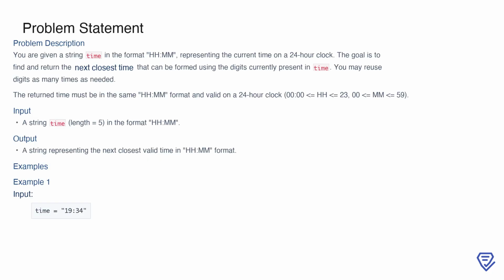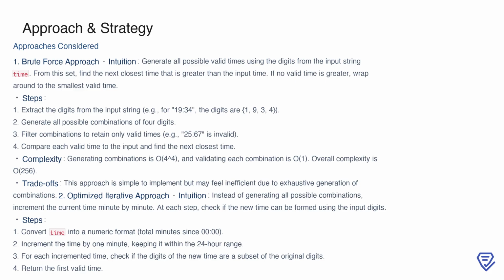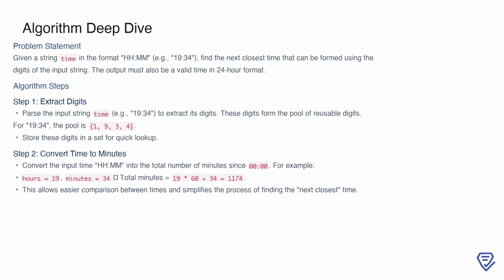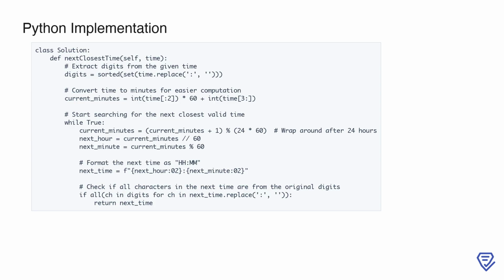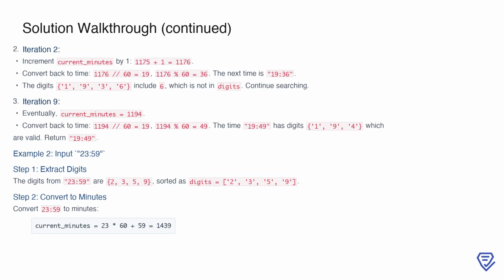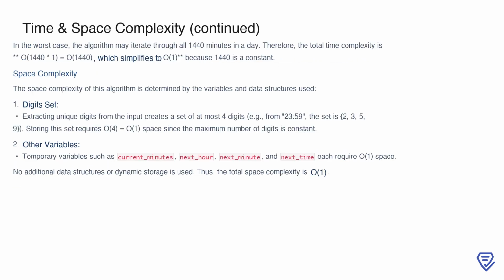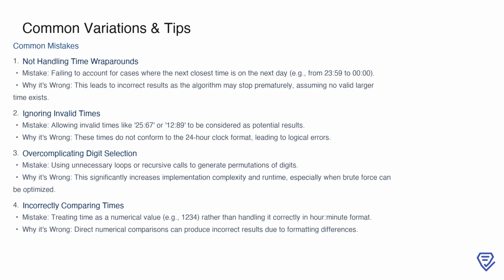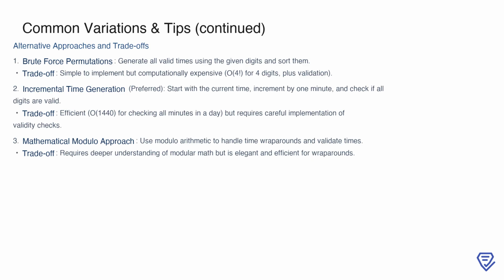LeetCode 681: Next Closest Time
Difficulty: Medium

📚 Topics: Array, Backtracking, Graph, Heap, Math

⏱️ Timestamps:
00:00 - LeetCode 681: Next Closest Time
00:20 - Problem Statement
01:04 - Problem Statement (continued)
01:53 - Problem Statement (continued)
02:32 - Problem Statement (continued)
03:13 - Approach & Strategy
04:26 - Approach & Strategy (continued)
05:31 - Approach & Strategy (continued)
06:25 - Algorithm Deep Dive
07:17 - Algorithm Deep Dive (continued)
08:12 - Algorithm Deep Dive (continued)
09:11 - Algorithm Deep Dive (continued)
09:53 - Python Implementation
10:35 - Java Implementation
11:42 - Java Implementation (continued)
12:37 - Solution Walkthrough
13:36 - Solution Walkthrough (continued)
14:39 - Solution Walkthrough (continued)
15:30 - Solution Walkthrough (continued)
16:09 - Time & Space Complexity
17:09 - Time & Space Complexity (continued)
17:56 - Time & Space Complexity (continued)
19:01 - Time & Space Complexity (continued)
20:00 - Common Variations & Tips
21:06 - Common Variations & Tips (continued)
22:07 - Common Variations & Tips (continued)
22:59 - Common Variations & Tips (continued)
24:04 - Conclusion
24:26 - Thank You!